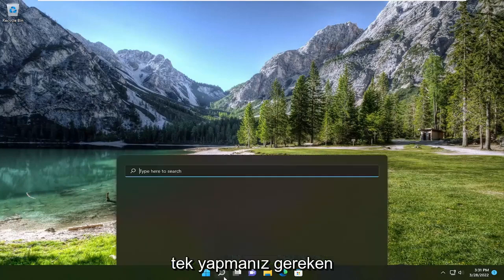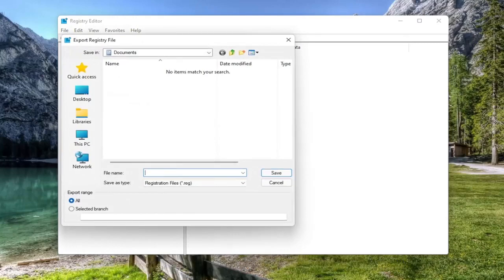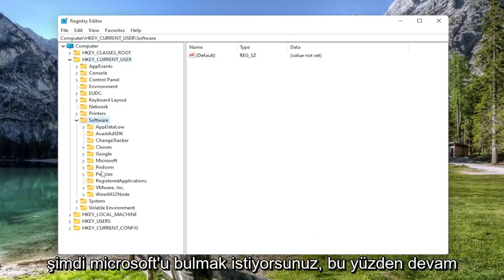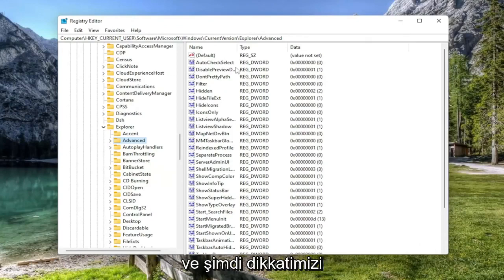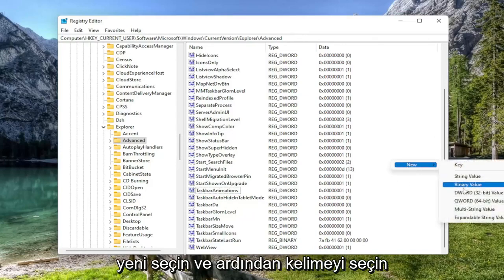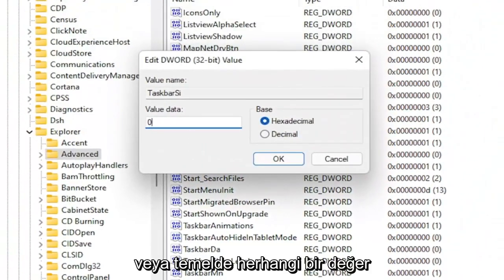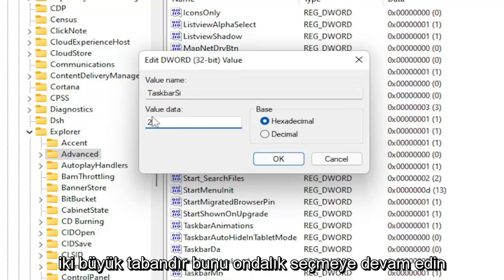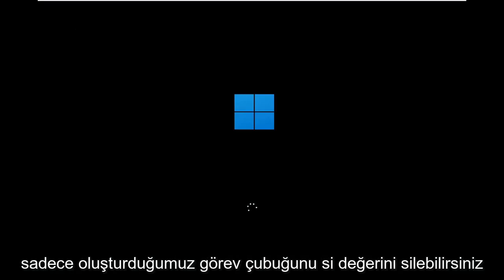Windows 11'de Görev Çubuğu Boyutu Nasıl Değiştirilir?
Windows 11'de Görev Çubuğu Boyutu Nasıl Değiştirilir [Öğretici]

Windows 11'deki en büyük değişikliklerden biri görev çubuğu. Görev çubuğu simgelerinizin artık ortalandığını ve bunları küçültmek için "küçük simgeler" veya "etiketler" seçeneğinin olmadığını fark edeceksiniz. Yine de korkmayın - bugün size kullanışlı bir kayıt defteri kesme kullanarak Windows 11'de görev çubuğu simgelerini nasıl büyüteceğinizi veya küçülteceğinizi göstereceğiz.

Görev çubuğu çok mu büyük veya küçük? Windows 11 görev çubuğu simgesi boyutunu nasıl değiştireceğiniz aşağıda açıklanmıştır

Öncelikle, Windows 11 görev çubuğu simgelerinin üç boyutta olduğunu bilmelisiniz: küçük, orta veya büyük. Orta, varsayılan boyuttur, bu nedenle görev çubuğunuzun çok büyük veya çok küçük olması fark etmeksizin manevra alanınız vardır.

Windows 11 görev çubuğu boyutunu değiştirmenin en kolay yolu, bir kayıt defteri düzenlemesidir. Burada kayıt defterini kullanma hakkında daha fazla bilgi edinebilirsiniz, ancak dikkatli bir şekilde takip ettiğiniz ve kayıt defterini önceden yedeklediğiniz sürece, basit ve güvenli olmalıdır.

Bu eğitimde ele alınan sorunlar:
görev çubuğu boyutunu değiştirme windows 11
Windows 11'de görev çubuğu boyutunu değiştirme

Varsayılan olarak, Windows 11'in görev çubuğu makul bir boyuttadır, ancak simgeleri daha iyi görebilmek için biraz daha büyük olmasını isterseniz ne olur? Tersine, aynı anda ekrana daha fazla içerik sığdırmak için biraz daha küçük isterseniz ne olur?

İyi haber şu ki, basit bir kayıt defteri ayarlaması kullanarak, Windows 11'deki görev çubuğunu üç boyuttan birine ayarlayabilirsiniz: küçük, orta veya büyük, orta boyut varsayılanla aynıdır. Boyut, hem çubuğun kendisini hem de Başlat, arama ve görev görünümü düğmeleri dahil içindeki simgeleri etkileyecektir.